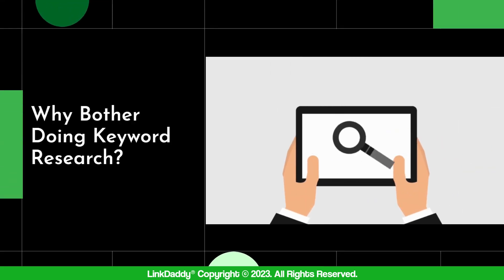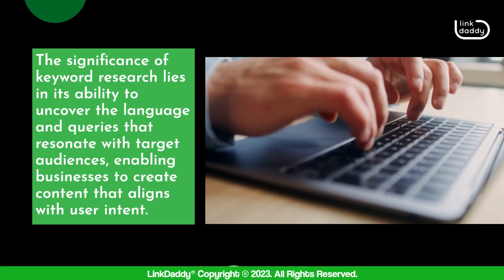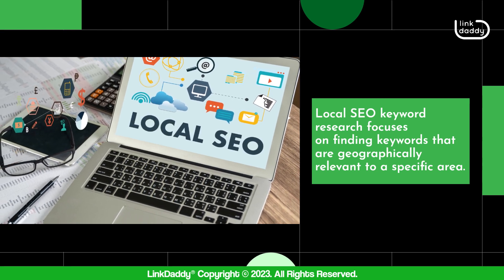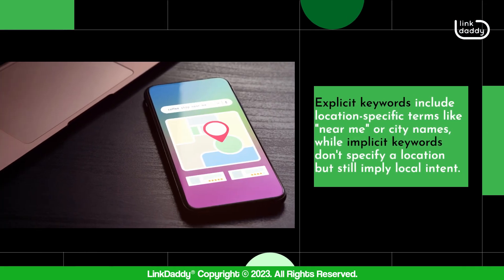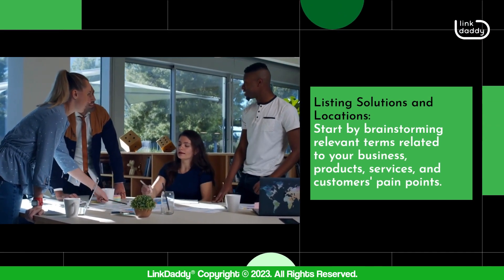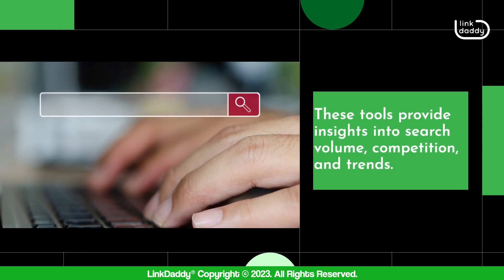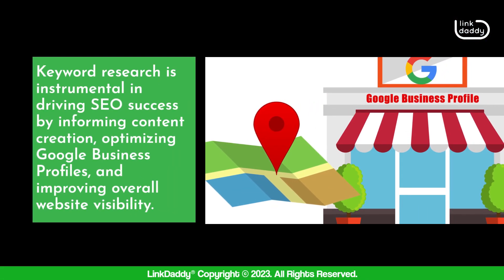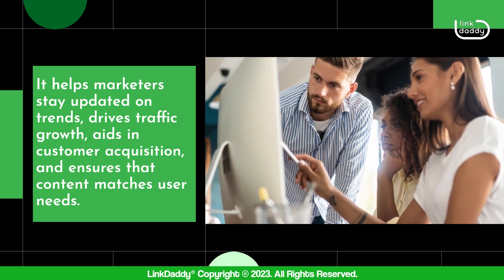Why Bother Doing Keyword Research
Chapters
00:05 What is Keyword Research?
01:36 Conducting Effective Local Keyword Research

Keyword research is a crucial aspect of SEO, identifying and analyzing search terms used by users to optimize websites and attract organic traffic. It helps businesses create content that aligns with user intent and improves their visibility on search engine results pages. Local SEO keyword research focuses on finding geographically relevant keywords to a specific area, helping businesses understand local customers' searches and tailor content accordingly. This process involves brainstorming relevant terms, finding relevant local keywords, checking competitors' rankings, and mapping keywords to URLs. Keyword research is essential for driving SEO success, improving website visibility, staying updated on trends, driving traffic growth, and ensuring content meets user needs.